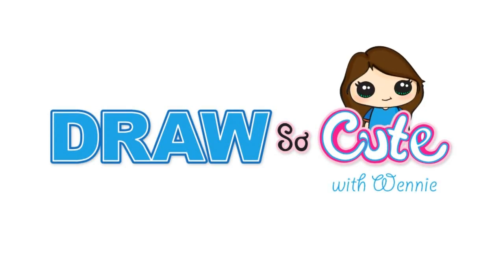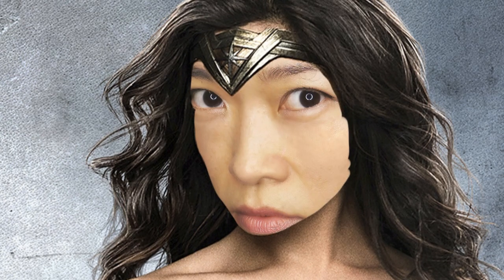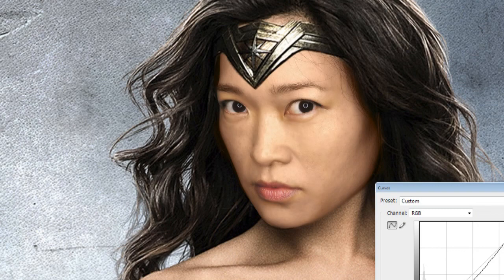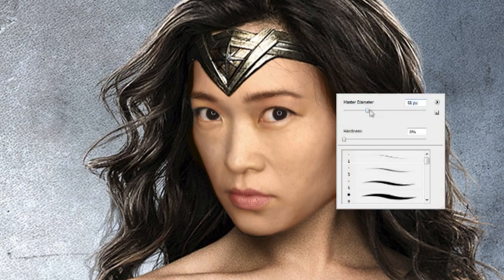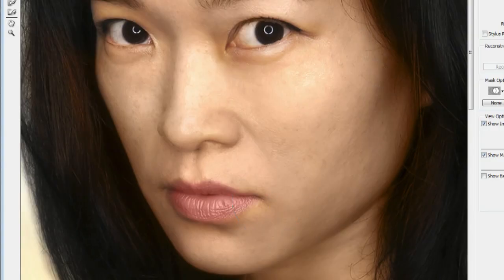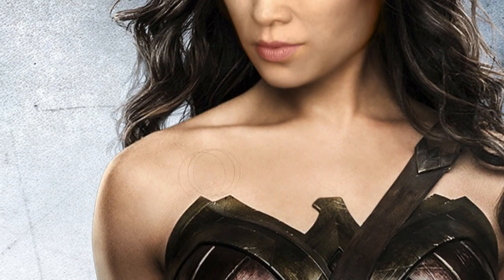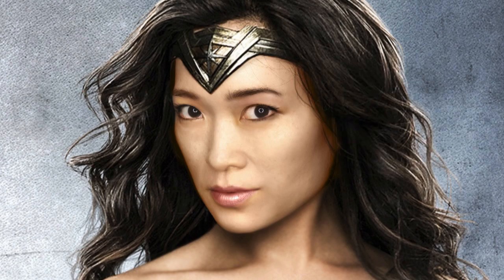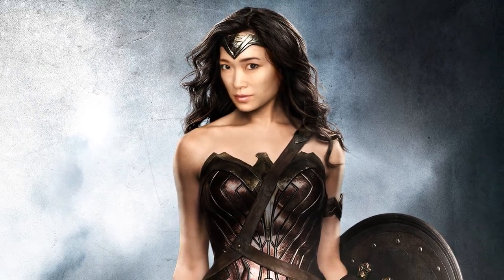Watch Me Turn into Gal Gadot as Wonder Woman - Digital Cosplay Fun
Watch this time lapsed video of me turning into Gal Gadot as Wonder Woman for the new movie coming out in 2017 using the paint program Adobe Photoshop. I call it my "Digital Cosplay" "Digital Makeup. Watch More transformations like Harley Quinn Suicide Squad, Mal Descendants and Disney Elsa Without having to use makeup or dye my hair and buy costumes, I can 'become' anyone with the magic of this amazing software. This art challenge was a mix of having to fuse my face with Gal's and making her hair look like it was actually mine. It definitely was a fun style, fushion challenge to digitally apply makeup on myself and turn myself into this beautiful and strong Character. Hope you enjoyed watching this digital transformation of me. Halloween Cosplay Fun!

It's a Pokemon Onesie challenge!! Learn how to draw Pichu wearing a Jigglypuff Onesie. Make sure to look out for Pikachu in a Eevee onesie and Raichu in a Dragonite onesie coming up next. In this video, learn how to draw and color this super cute, style, mashup, fusion art challenge creation.